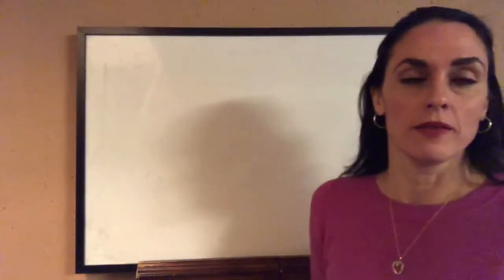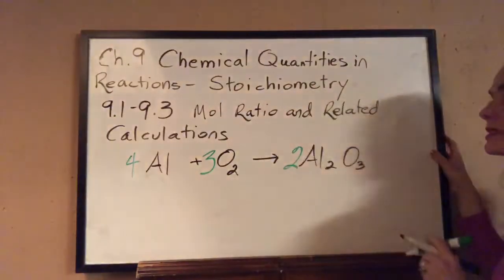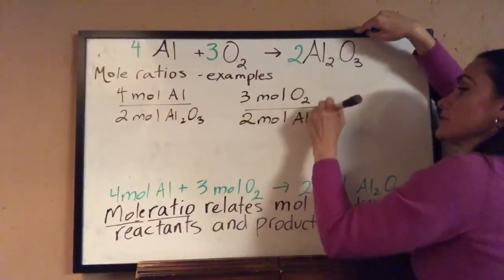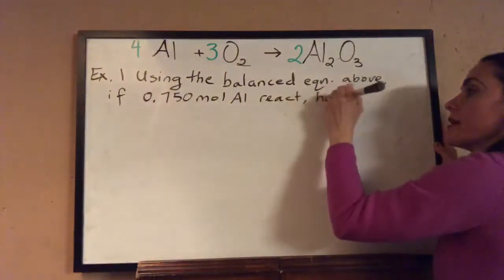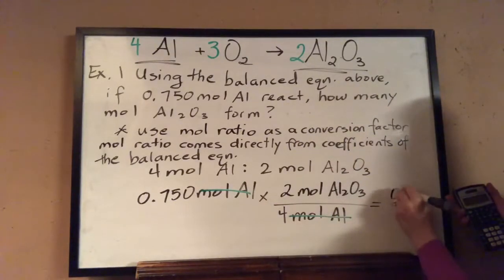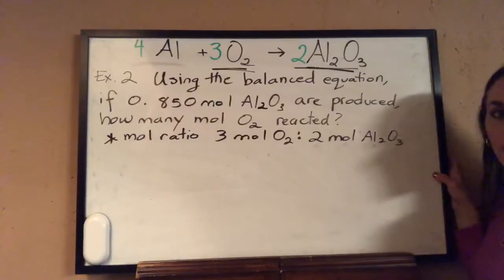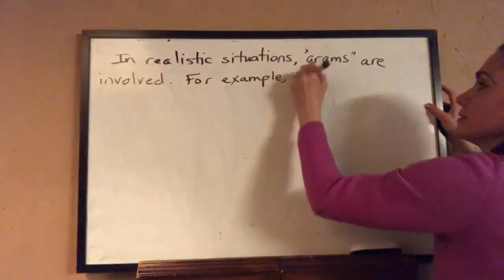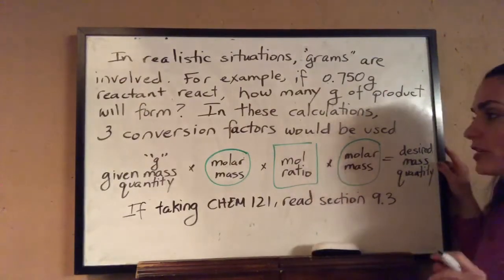CHEM 110 9.1-9.3 Mole Ratio and Stoichiometry Relationships